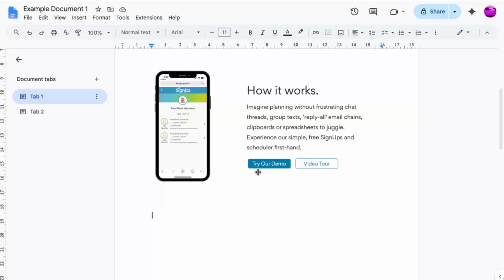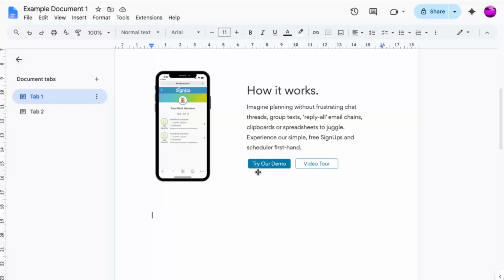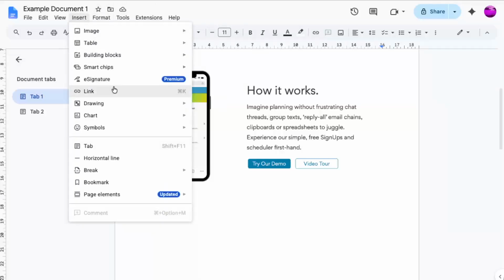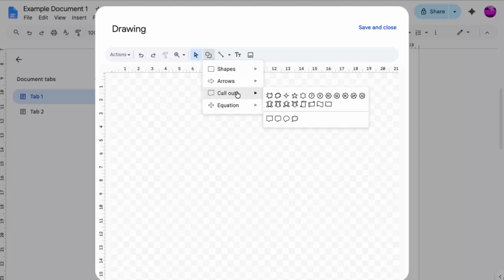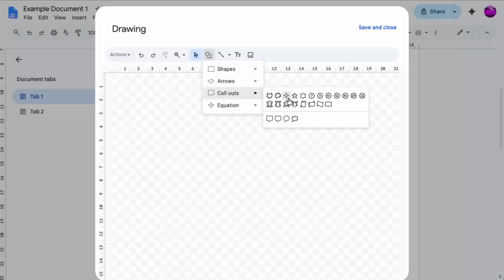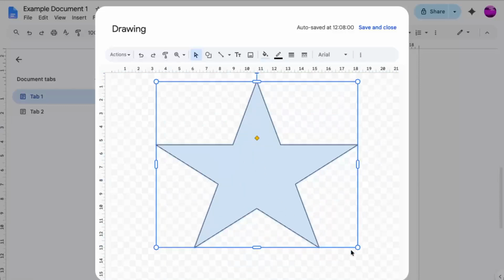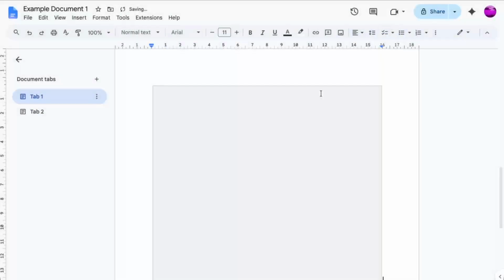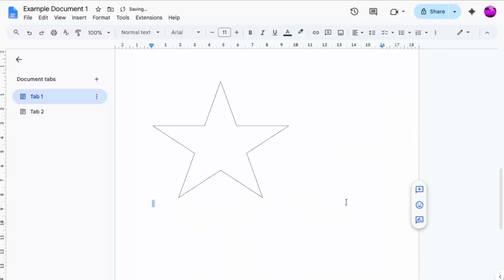How to Add Stars in Google Docs (2026) | Step-by-Step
Learn how to add stars in Google Docs using the fastest and most reliable methods available right now. This tutorial walks you through inserting star symbols using special characters, keyboard shortcuts, and the built-in Docs menu so you get the exact result you need every time. Whether you need a star rating, decorative symbol, or bullet point alternative, this updated method works in the current version of Google Docs without any plugins or workarounds. No experience needed — if you can open a document, you can follow along. Watch the full walkthrough and start adding stars to your Google Docs today.